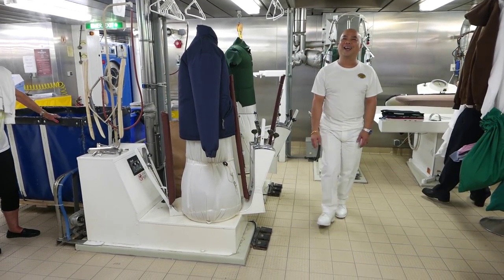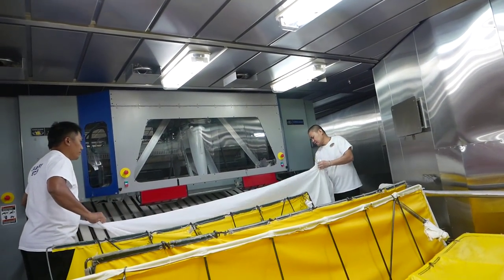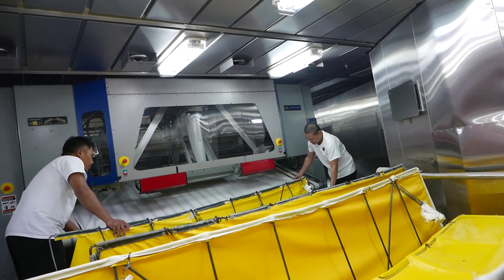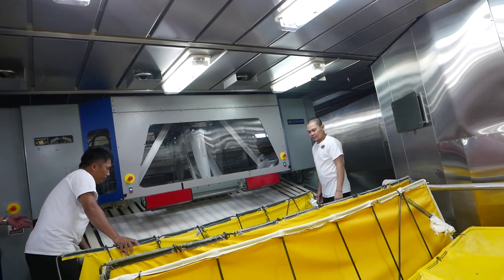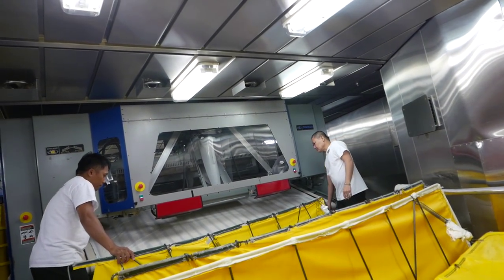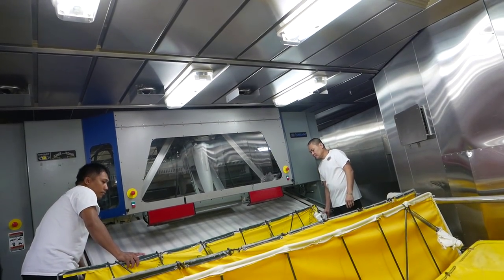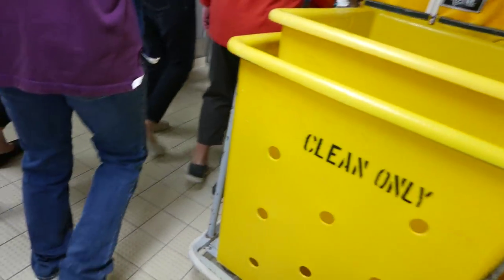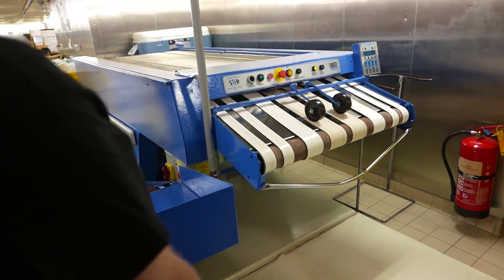Cruise Ship Laundry Area Tour on Norwegian Star (Behind the Scenes)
As a NCL Latitudes Platinum member I was able to go on a Behind the Scenes tour of the Norwegian Star during her 2015 Transatlantic voyage.  Part of the tour was checking out the Laundry Area on the lower decks of the ship where you get to see interesting machines that enable a limited number of crew members to provide clean linens, towels, etc. for the entire vessel.

If you found this video interesting, you may also like these we took from the Norwegian Jade: